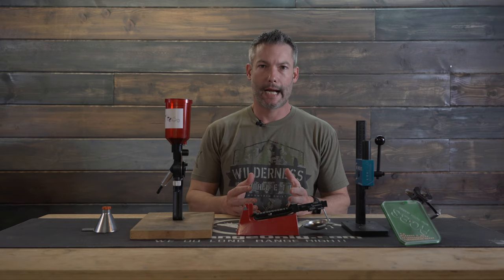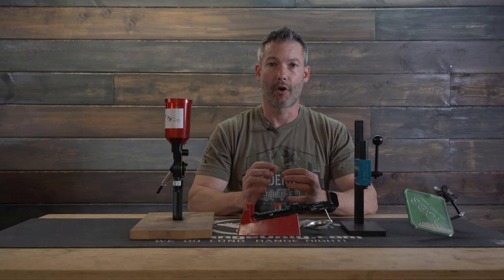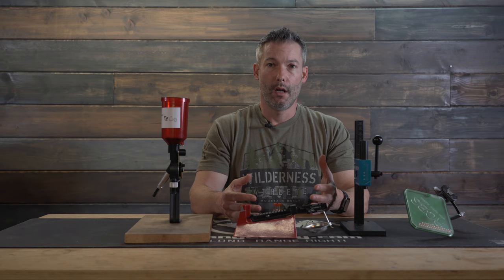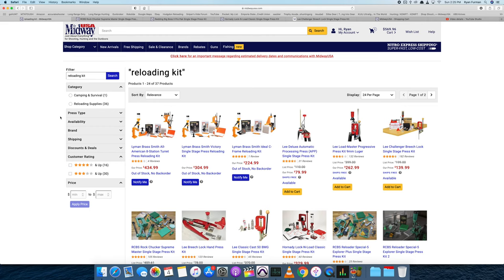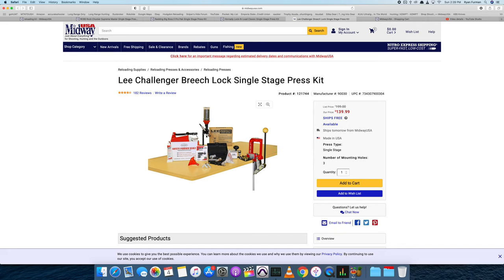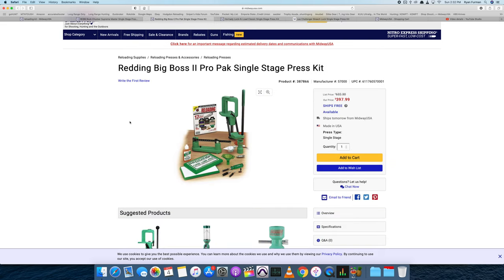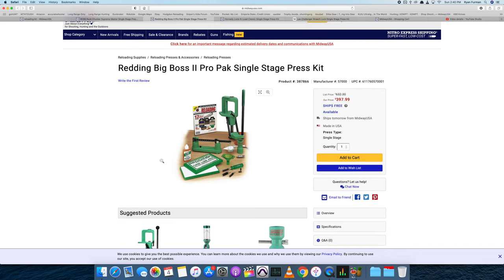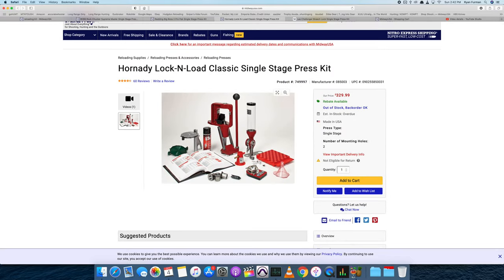Reloading 101, Episode 2: Basic equipment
Ryan goes over the equipment required to make your own rifle cartridges. He then covers a few of the many options for purchasing the required equipment. To ask questions or discuss this video, please join us in the discussion thread on the LRO forums by following this